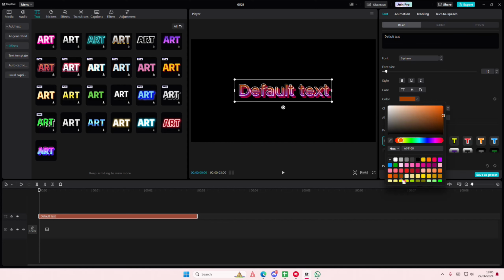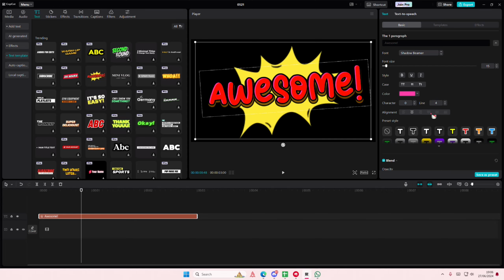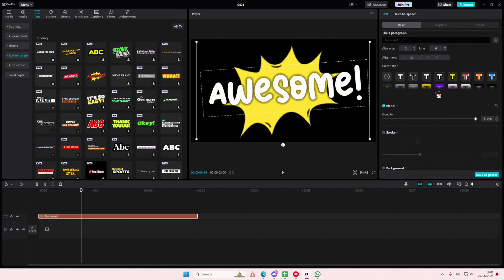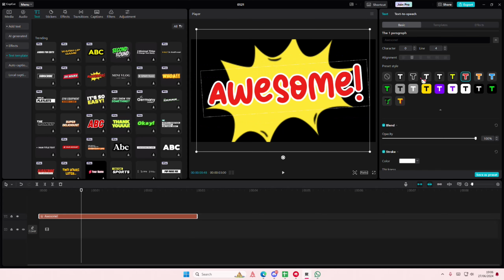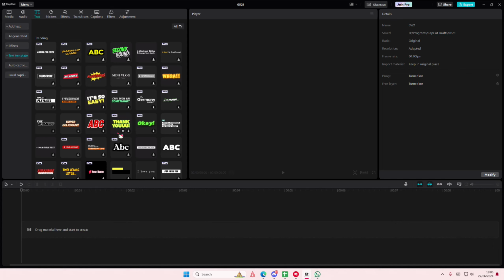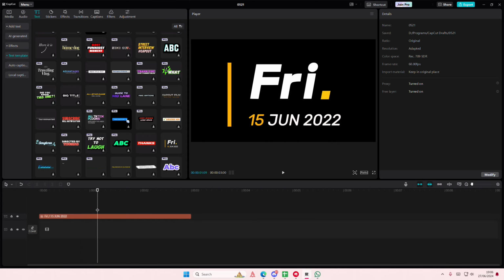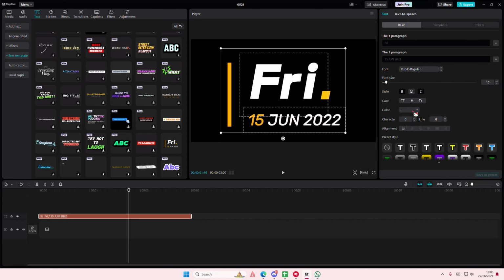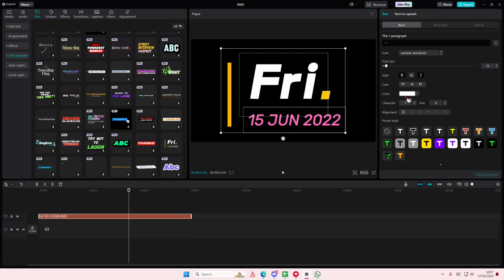💲 NAVIGATE: Change The Color Of Text Templates And Effects On CapCut PC!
Want to change the color of text templates in CapCcut PC? Here's how you can do that.